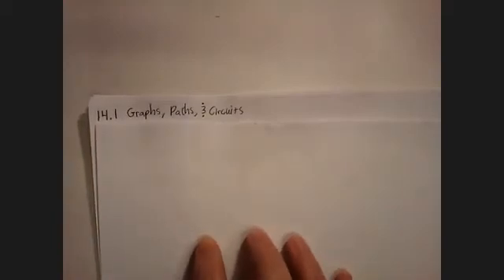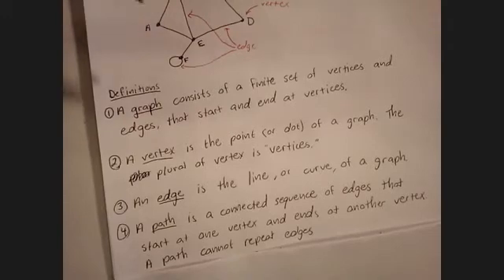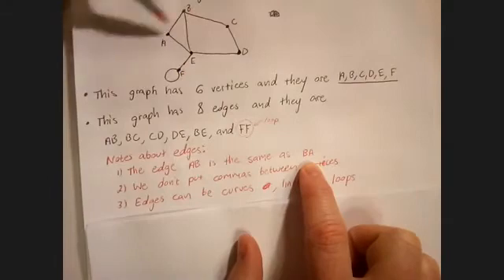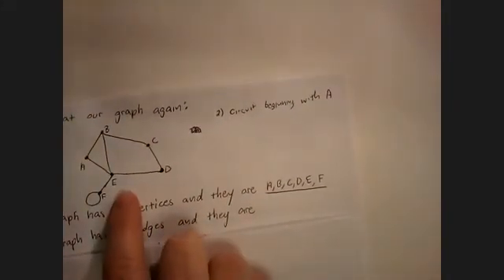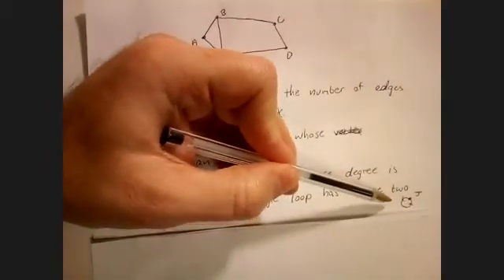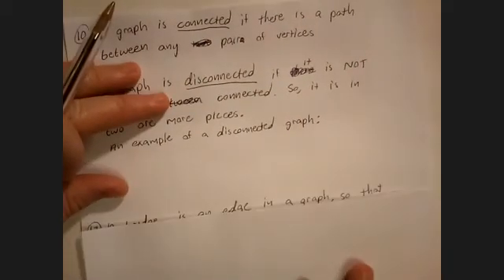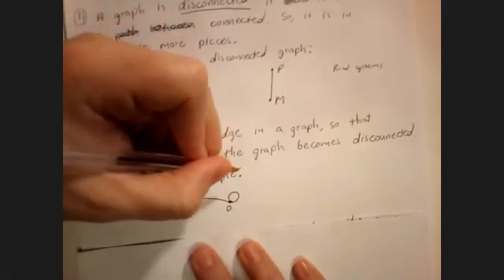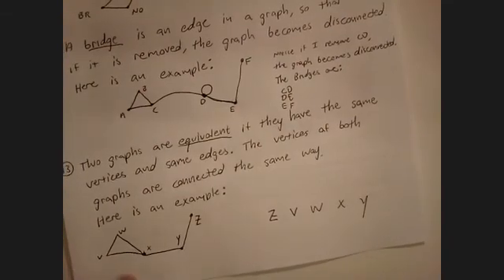Math 1029 14.1 Notes